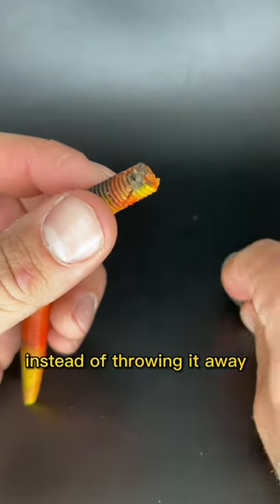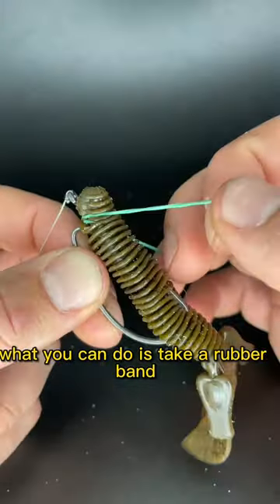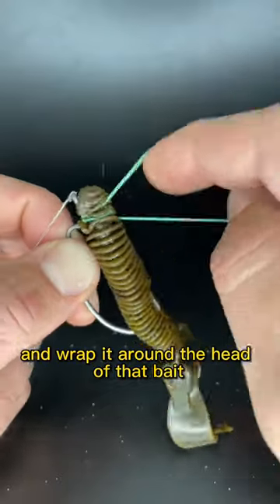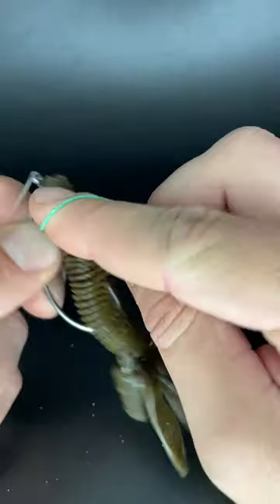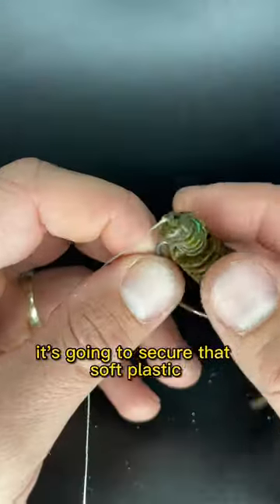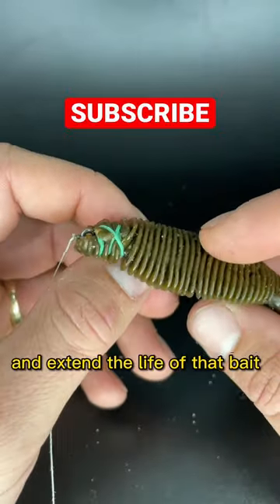Pro Tip to Save Money🔥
This little bass fishing tip will help keep ypur rods from getting tangled up!